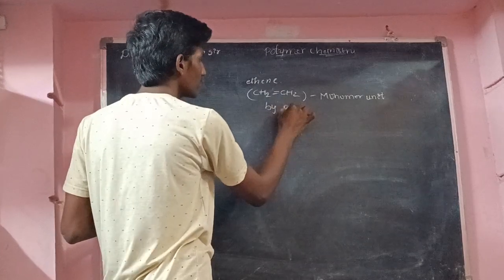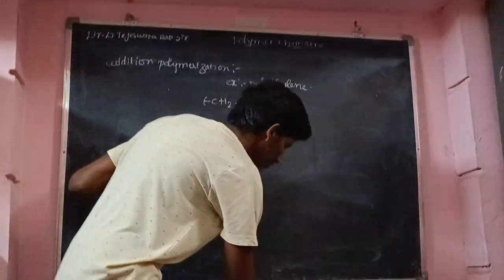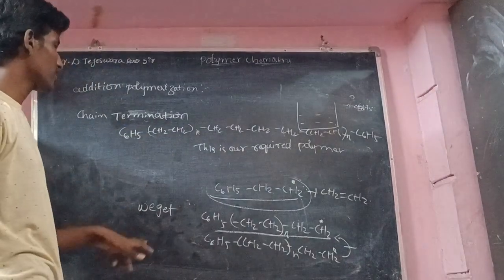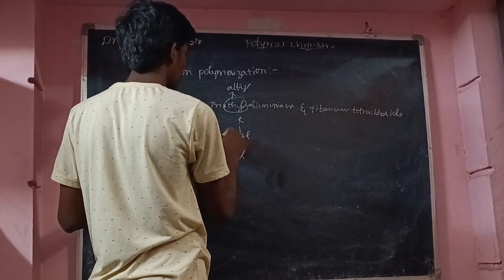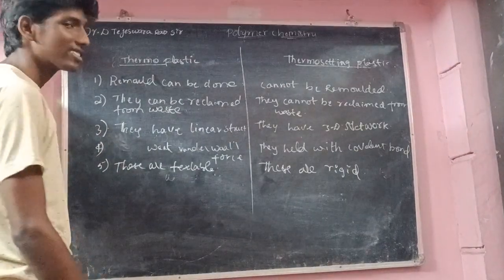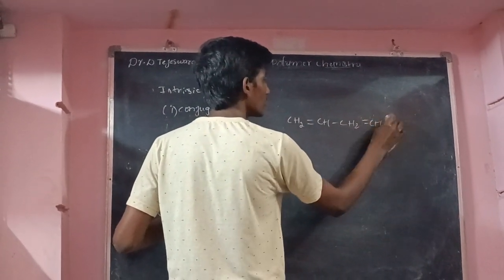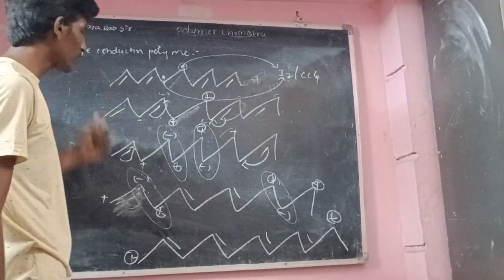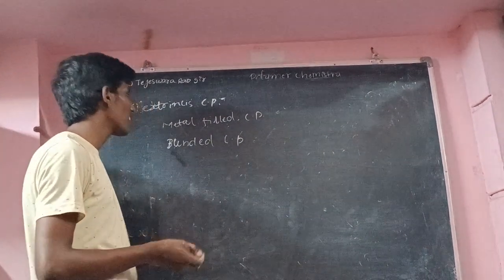23 October 2023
polymer chemistry